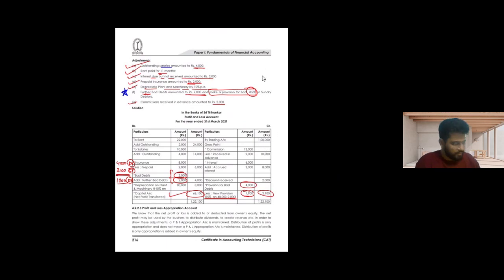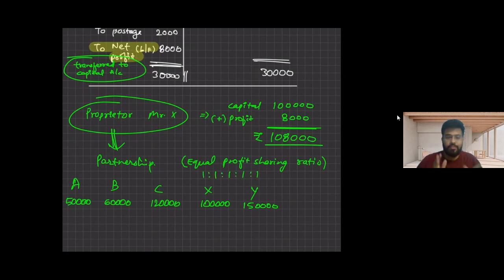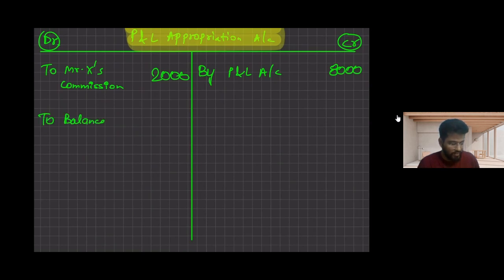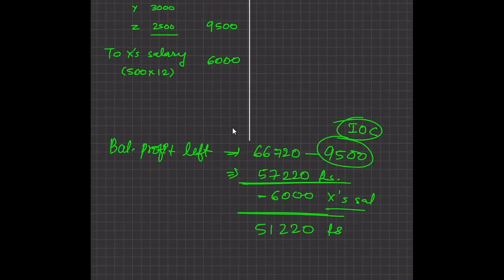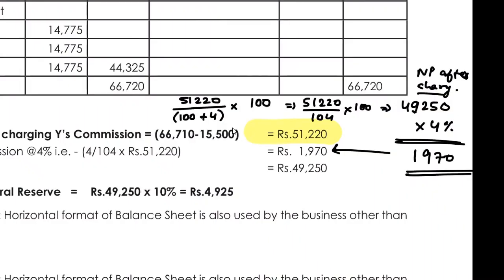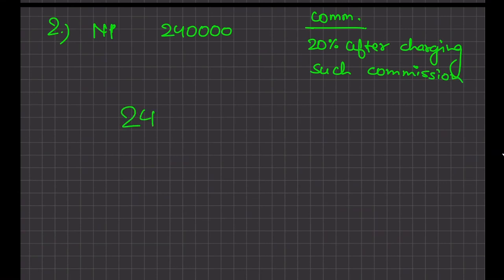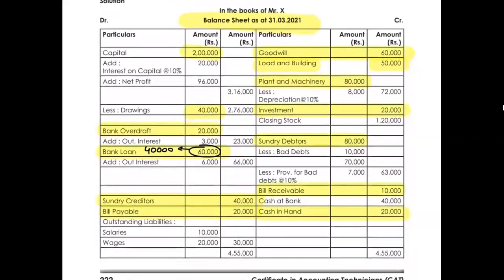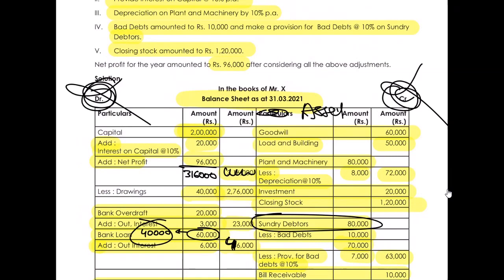Webinar :Paper-I : Fundamentals of Financial Accounting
Webinar :Paper-I : Fundamentals of Financial Accounting -(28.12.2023)
Thursday, December 28, 2023 Time :6:30 PM - 7:30 PM